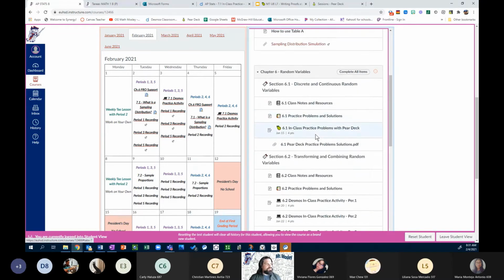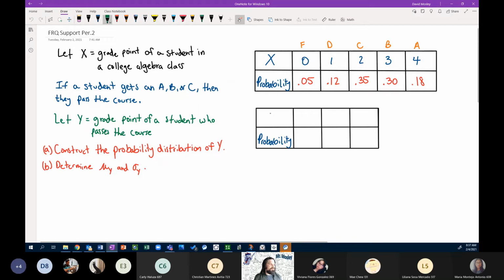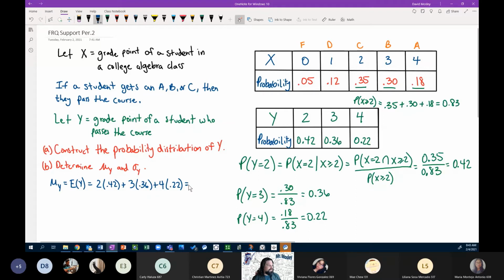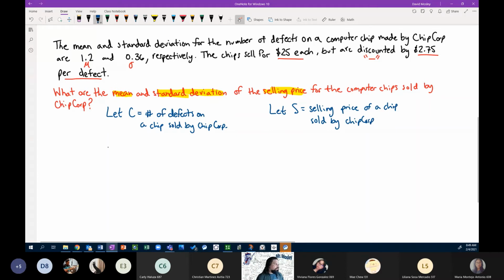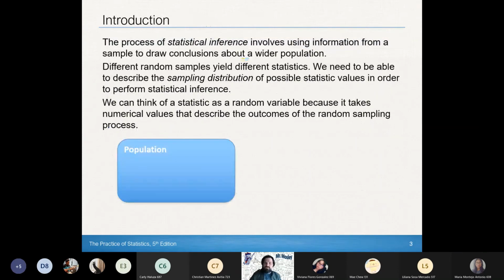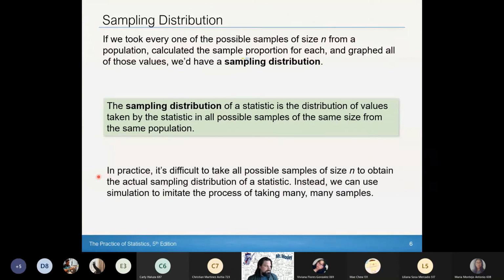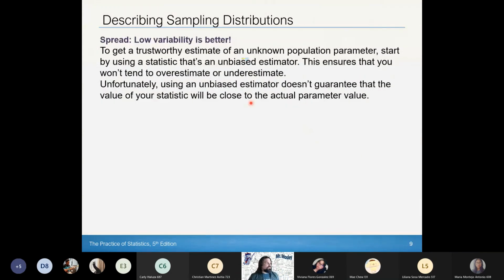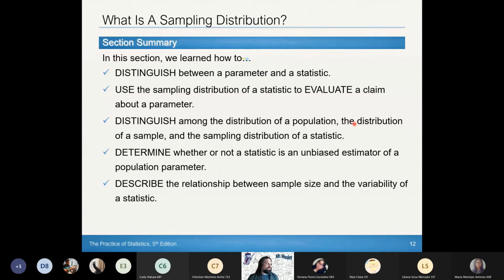AP Stats - Period 2 Live Meeting - 2/4/21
In today's class I started by reviewing some common errors from the Chapter 6 FRQ Assessment on random variables. I showed to example problems to help clarify the expectations for the similar problem on the assessment.
I then introduced Chapter 7 - Sampling Distributions and did the presentation for section 7.1. In this lesson we learned some new vocabulary such as sampling distribution, parameter, statistic, and unbiased estimator.

0:00 Introduction
3:02 Chapter 6 FRQ help
23:46 Section 7.1 - What is a Sampling Distribution - Lesson
42:52 Closing